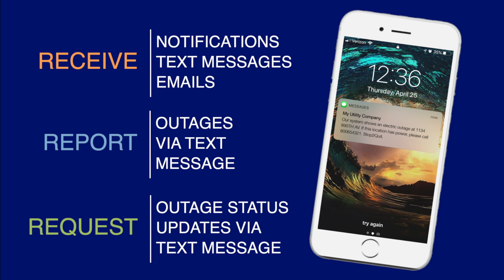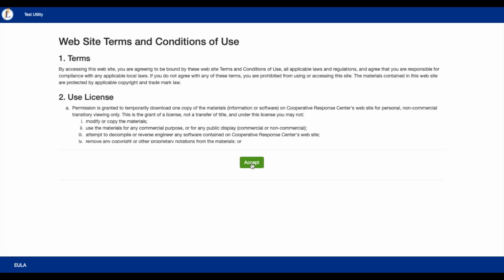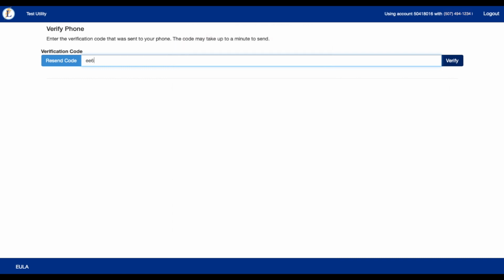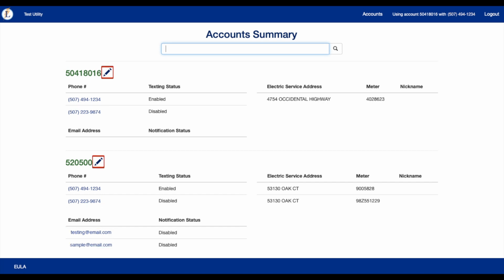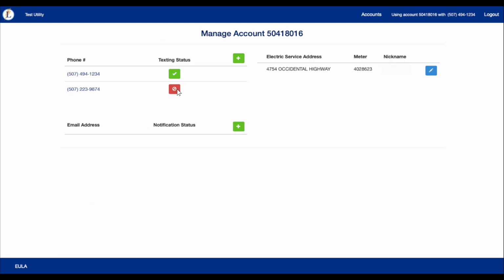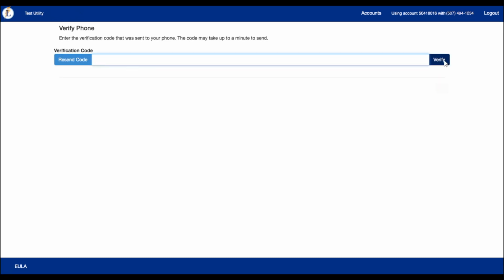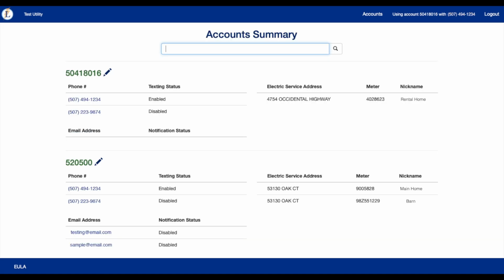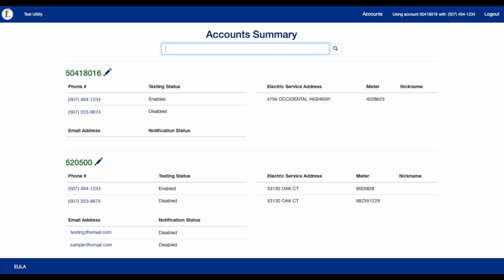Consumer Notifications Video Tutorial